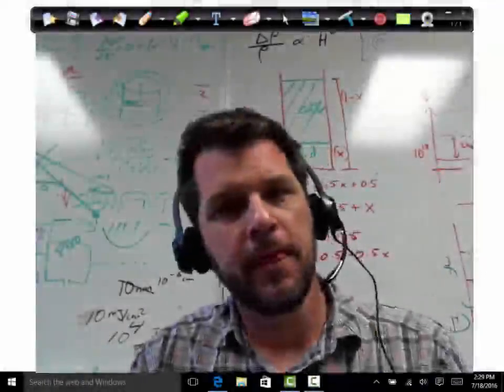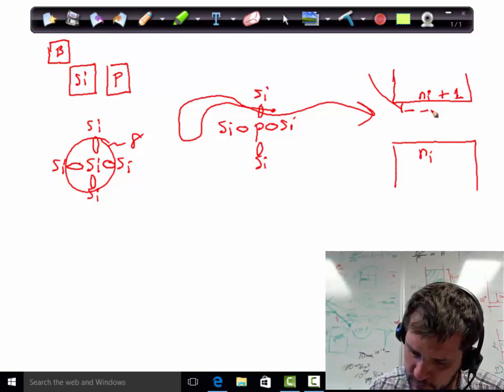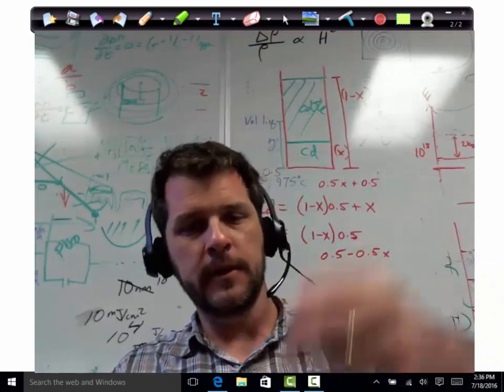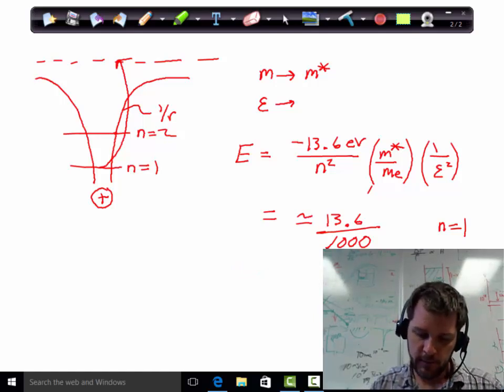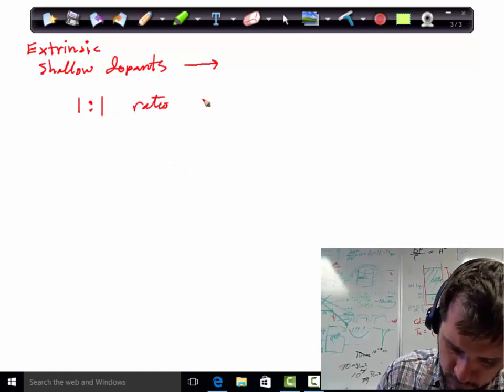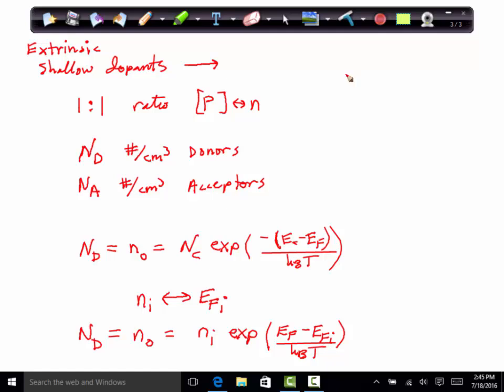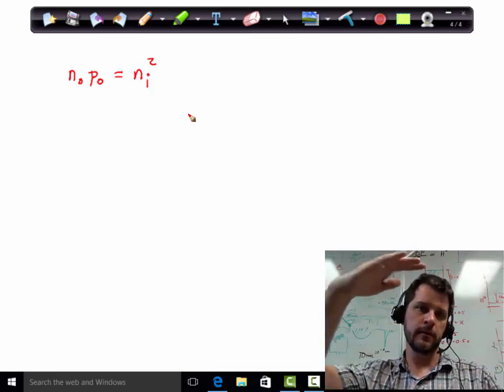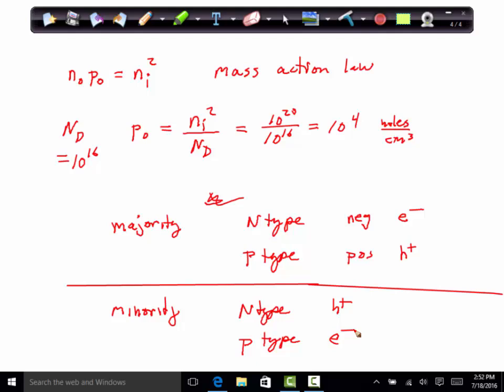Extrinsic Carrier Densities and Doping Part 1